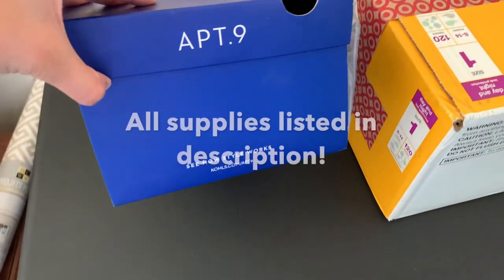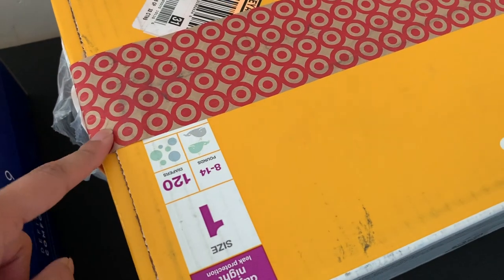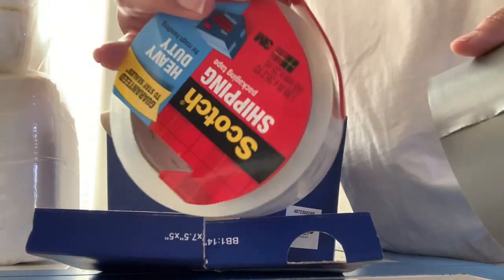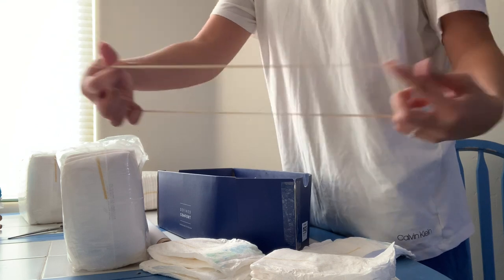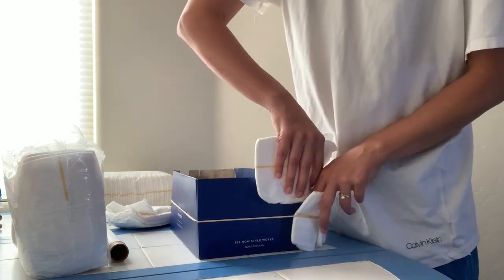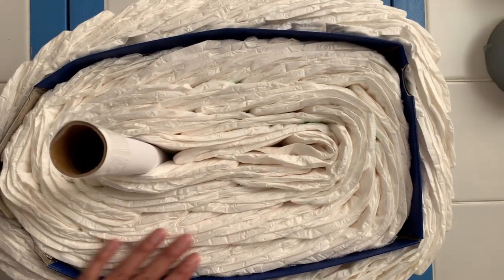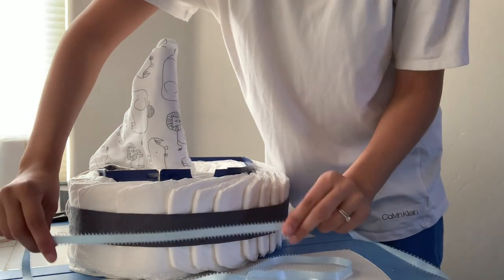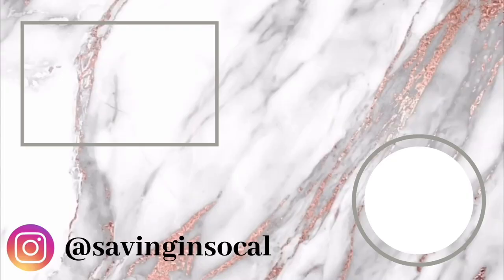TUGBOAT ⛵️ DIAPER CAKE TUTORIAL // 👶 🍼 9K VIEWS!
Hey y'all,
Today I am making this diaper cake boat gift for a friends shower. I had leftover diapers so this did not cost me anything except my time and imagination. I know that being a mommie you sometimes go through diapers so fast you don't know what to do with them. Open bags or boxes can easily make this diaper cake tutorial possible. The diaper method I used is the flat diaper method to create a diaper sail boat. I hope you enjoy!

Happily,
G

Items you will need:
- Diapers
- Shoe Box
- Duct Tape
- Heavy Duty Shipping Tape
- Pencil
- Scissors
- Rubber bands or a large one
- Ribbon to decorate
- Embellishments
- Onesie
- Q-tip

// Y'ALL COME SAY 👋 + let's Collaborate!

//MUSIC 🎧
○ Song: Upbeat by Andrew Huang